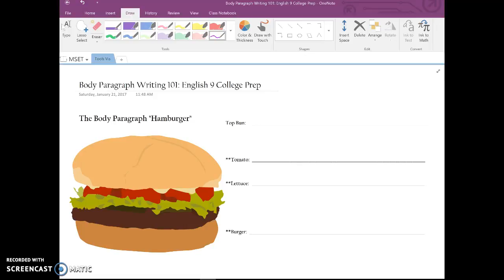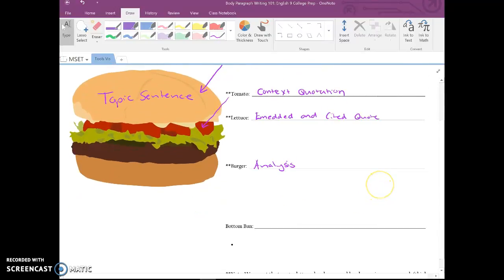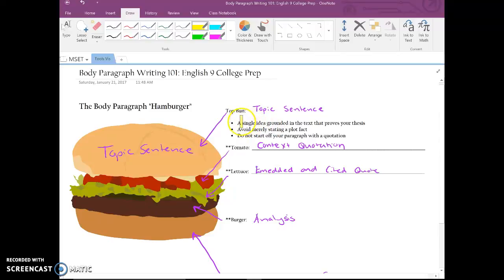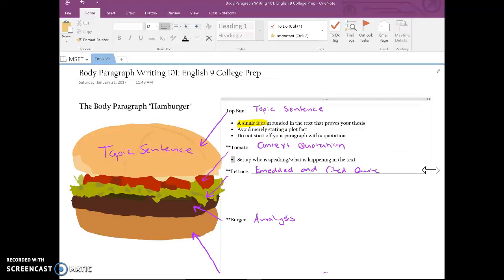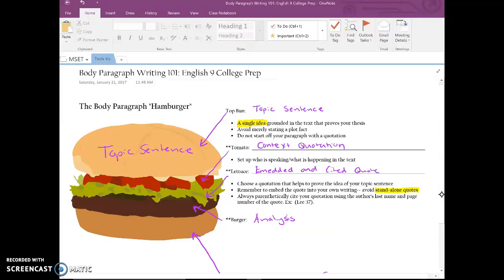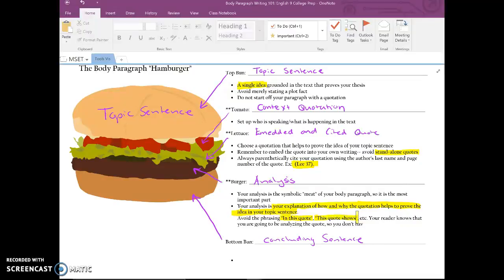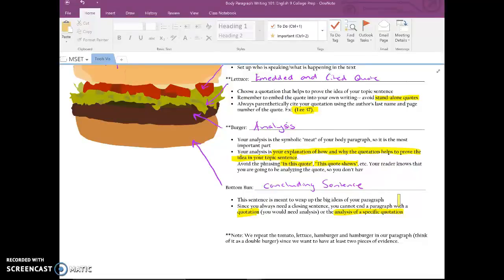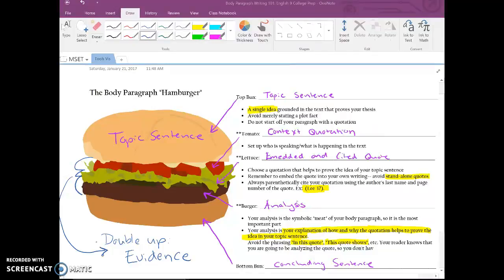Body Paragraph Writing 101: "The Hamburger"